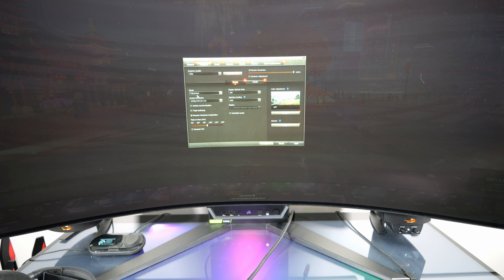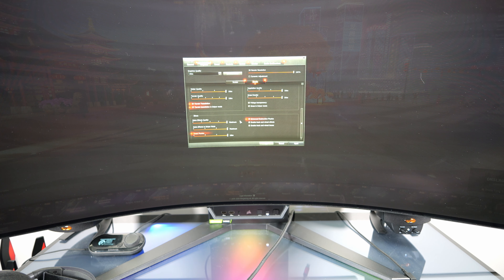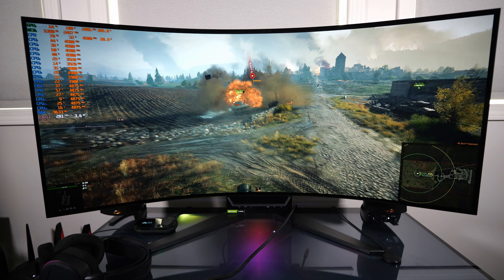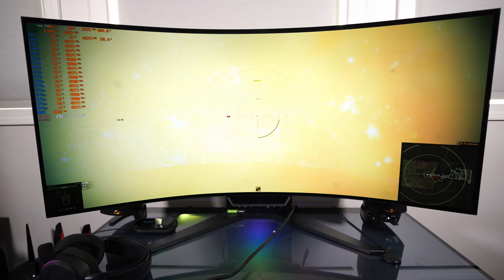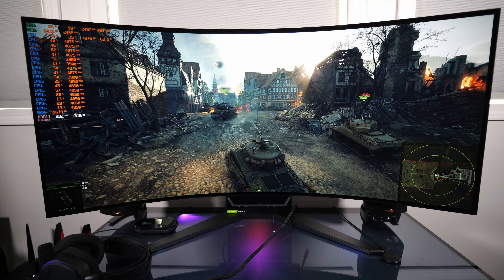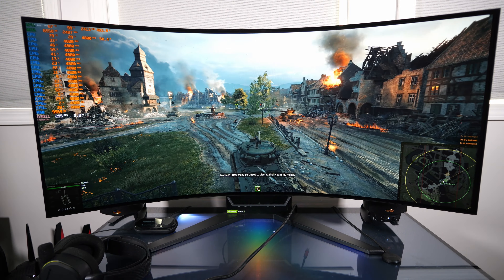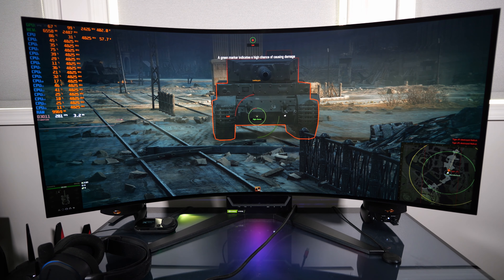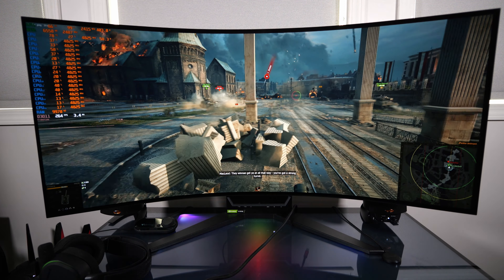7800X3D Sapphire RX 7900 XTX Nitro+ World of Tanks 3440x1440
What's up everybody I got another gameplay video for you guys today. This time on the secondary PC. Going to play some World of Tanks on the new secondary PC at 3440x1440.

Intro - 0:00-0:36
Settings - 0:37-1:34
Camera Recorded Gameplay - 1:35-11:28
Outro - 11:29-12:12

Specs
CPU - AMD Ryzen 7 7800X3D
Motherboard - ROG STRIX B650E-F GAMING WIFI
RAM - G.SKILL Trident Z5 RGB Series 6400Mhz CL32
CPU Cooler - Noctua NH-U12A chromax.Black
GPU - Sapphire 7900 XTX Nitro+
SSD - Crucial T700 2TB
PSU - be quiet! BN516 1000w Platinum
Case - LIAN LI DK-04 FX
Monitor - CORSAIR XENEON FLEX 45WQHD240
Speakers - Klipsch ProMedia 2.1 THX
Keyboard - Corsair K70 Rapidfire